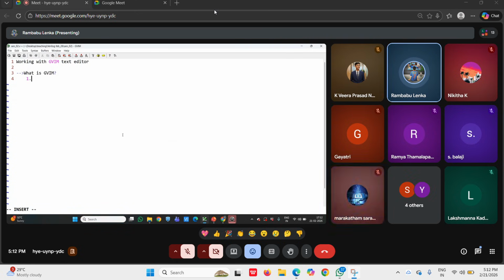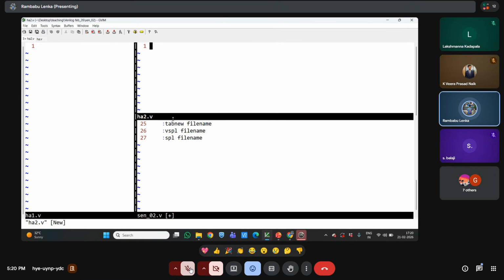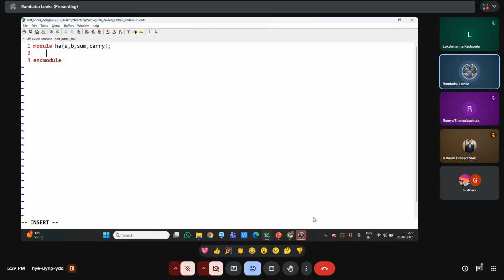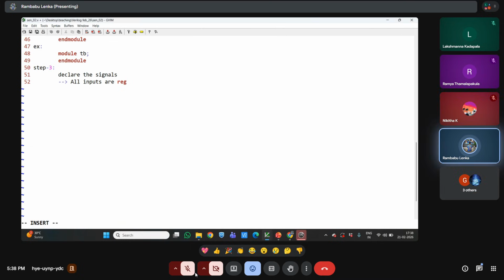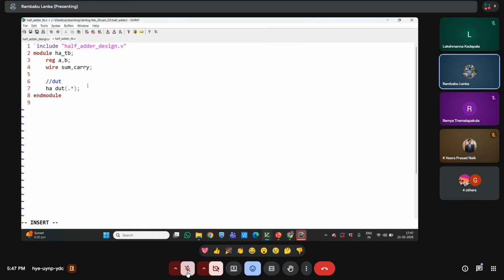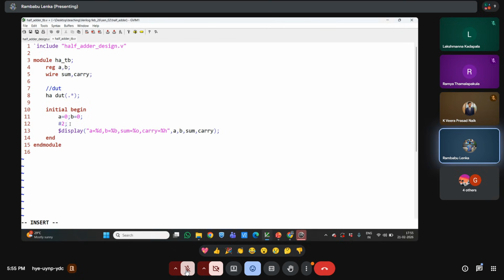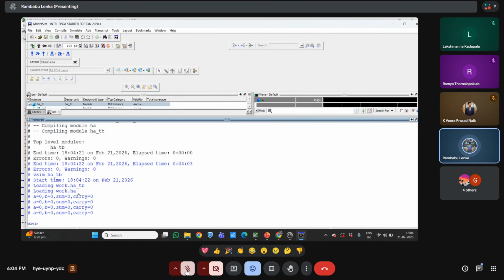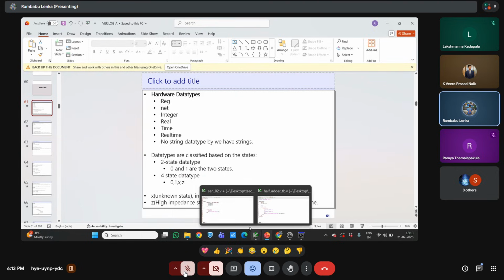Basic GVIM and Verilog